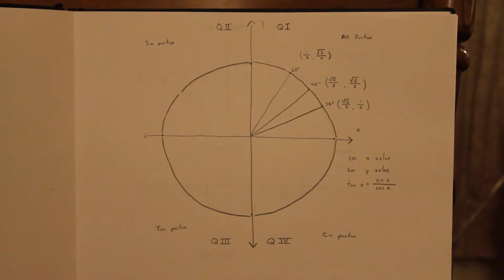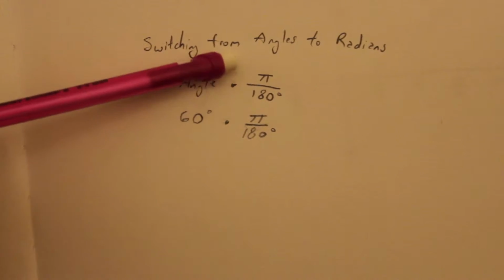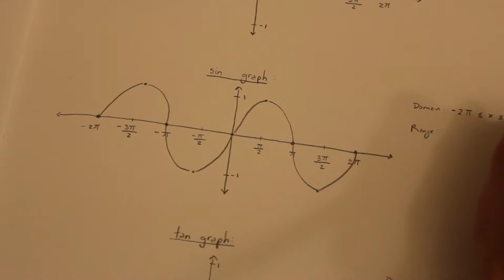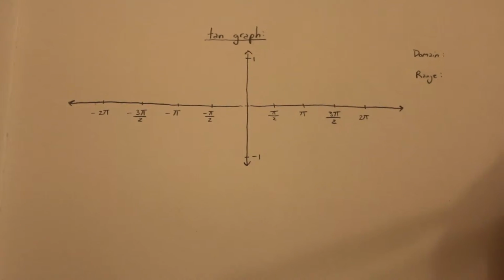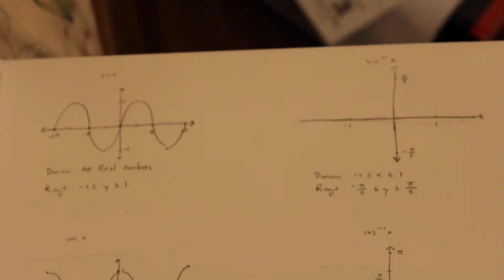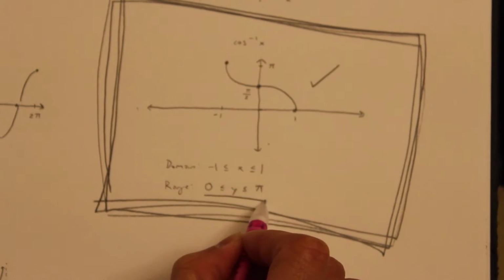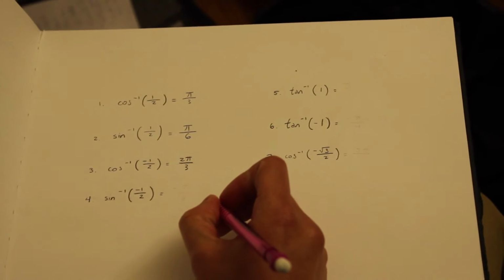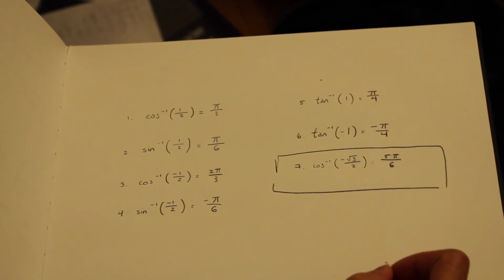Inverse Trig Spring Break Assignment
Quick overview of the unit circle, trig graphs, inverse trig graphs, and how to find inverse trig values.